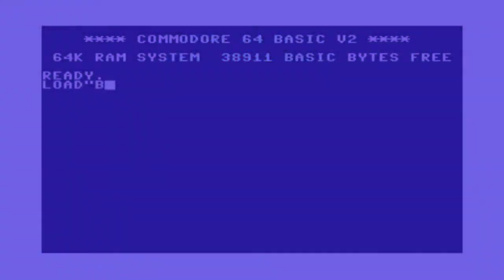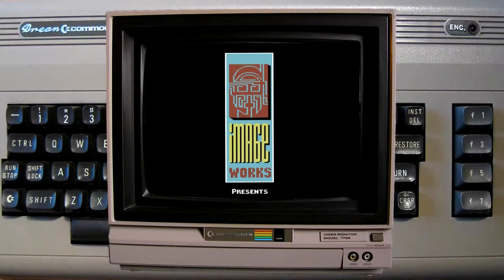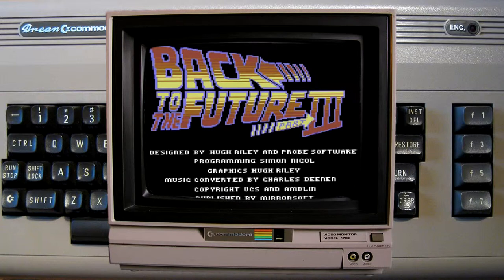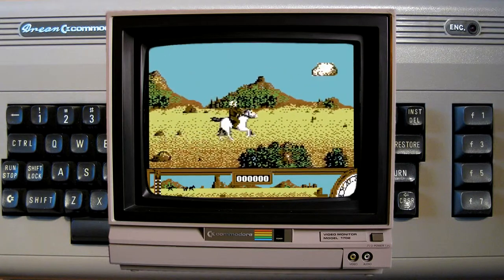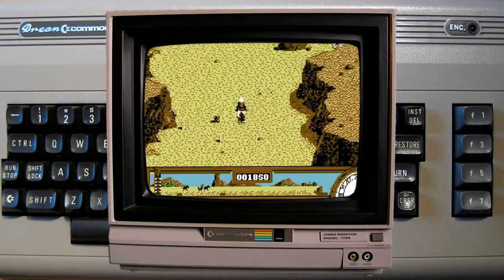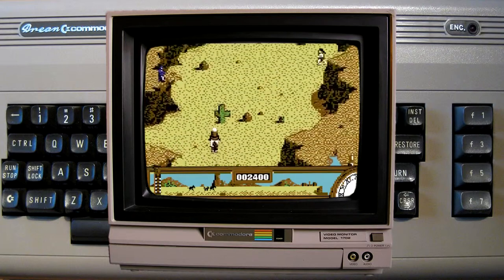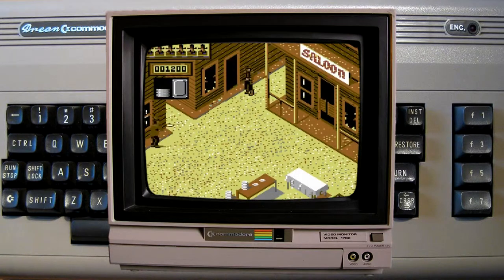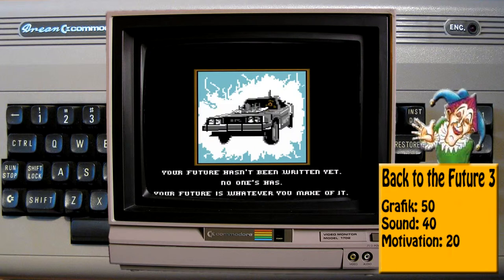Back to Memories Quick Retro Review (Nr.3): Back to the Future 3 | C-64 | GERMAN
Mein kleiner Kanal soll wachsen! Du kannst dabei helfen: Mit einer kleinen "Spende" von 'nem Euro ;) Damit kann die Qualität erhöht und neue technische Möglichkeiten geschaffen werden, um mehr und besseren kreativen Content für diesen Kanal zu erstellen.

Wilkommen zu der dritten Back to Memories Quick Review !
Diesmal gibt es eine kurze Review zu "Back to the Future 3" für den C64 aus dem Jahr 1991 von Image Works. Dieses Jump and Run bzw. Shoot'em Up Spiel, welches in einem Western Szenario beheimatet ist, kann nur noch als eher unterdurchschnittlich durchgehen. Der Spieler steuert Marty oder den verrückten Doc in diversen Spielabschnitten die allesamt sehr schlecht umgesetzt wurden. Kein Wunder, denn die beziehen sich auf den (ebenso schlechten) Film :-)